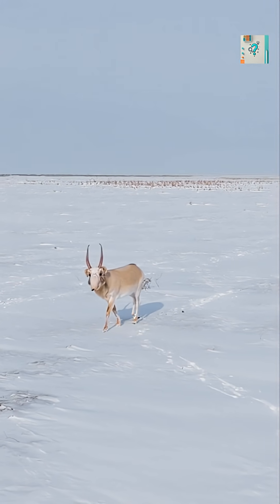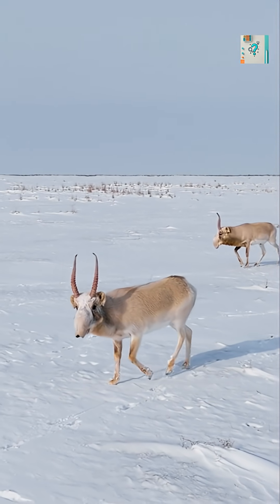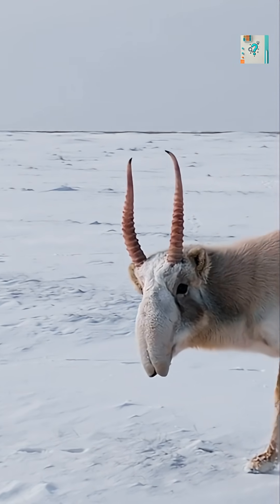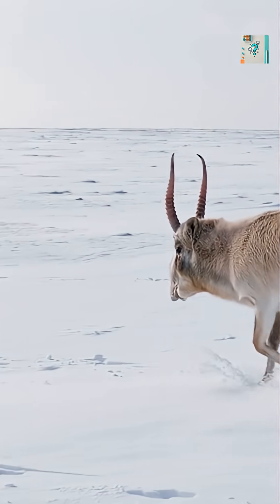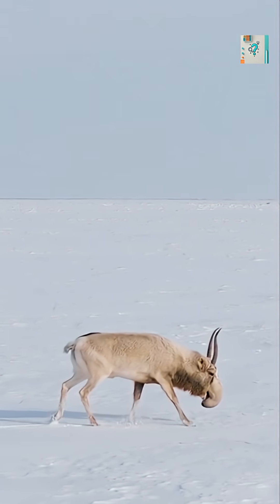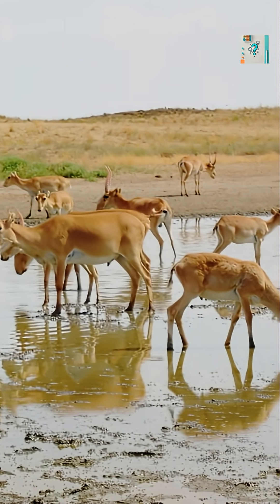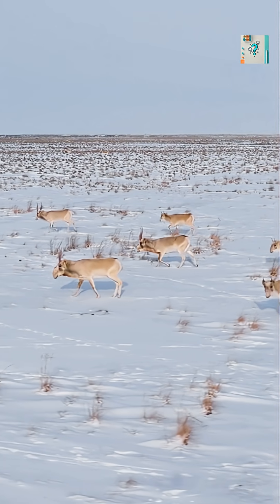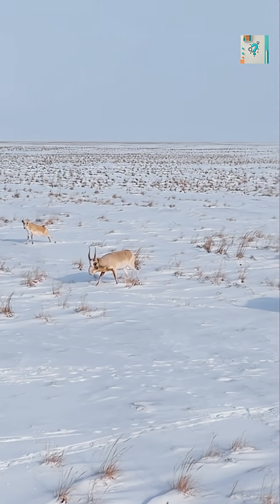Why the Saiga Antelope’s Nose Works Like a Natural Gas Mask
The saiga antelope’s oversized nose acts like a natural gas mask. It filters dust, warms freezing air, cools hot air, and conserves moisture in extreme environments. Learn how this unusual nasal structure helps saigas survive harsh deserts and steppes through advanced biological engineering.